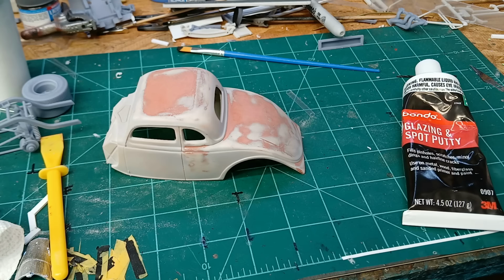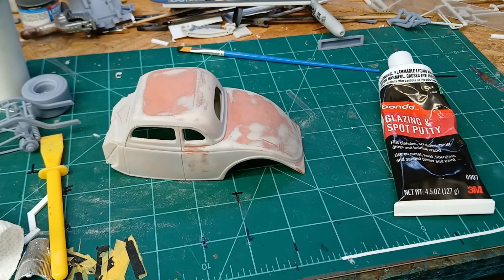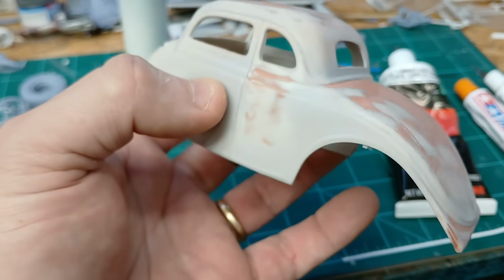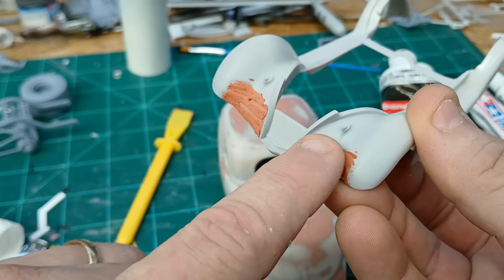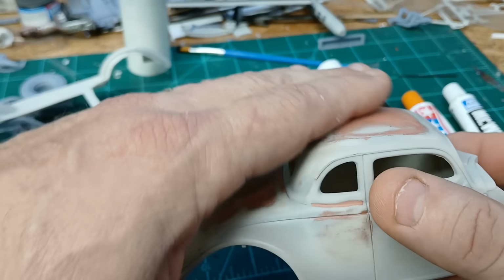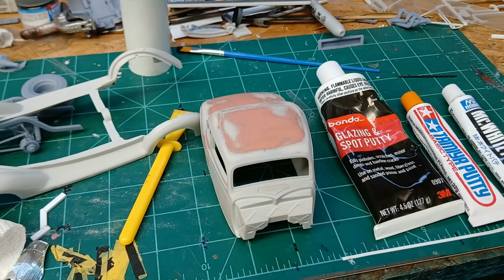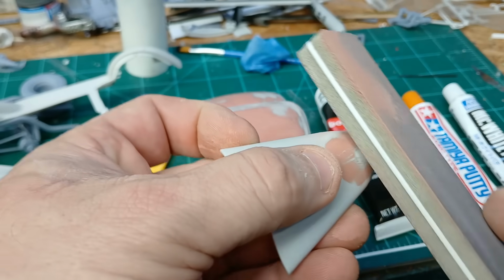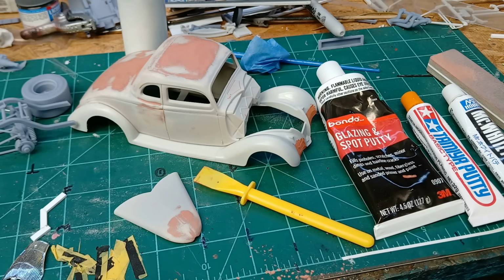This changes everything!! I knew about it but never thought it would work!!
This community has all the answers that you need!!